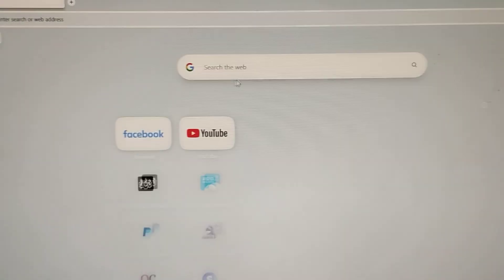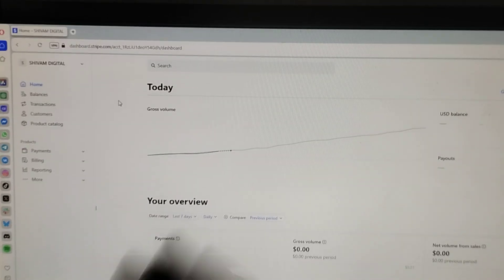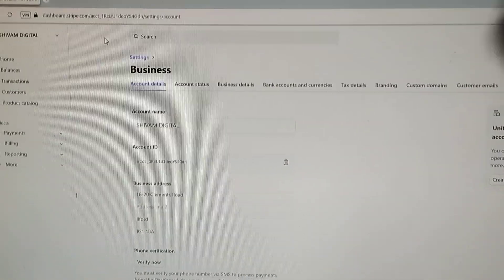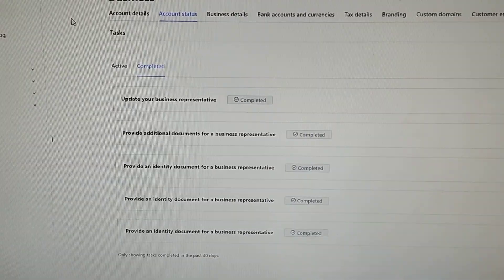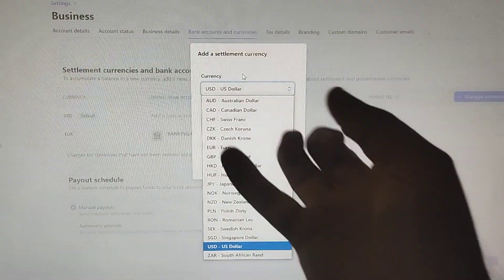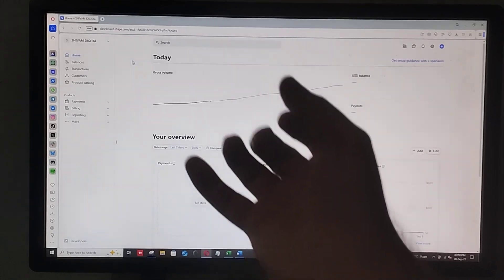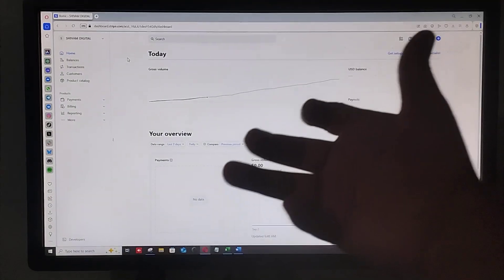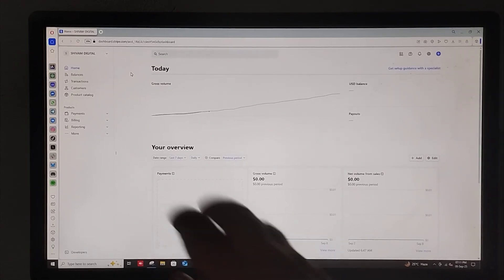How to Create a Stripe Account in India (Step by Step Guide 2025) | Stripe Account Setup for Indians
🇮🇳 In this video, I’ll show you step by step how to open, set up, and verify a Stripe account in India. Whether you’re a freelancer, business owner, or startup founder, this guide will help you accept international payments online with Stripe.

✅ What you’ll learn in this video:
Stripe account registration process in India
Requirements for opening a Stripe account
How to verify your business & bank details
How to connect Stripe with your website or app
Tips to avoid common mistakes during setup

💡 With Stripe, you can easily accept payments from clients worldwide, making it perfect for freelancers, e-commerce stores, SaaS businesses, and agencies in India.